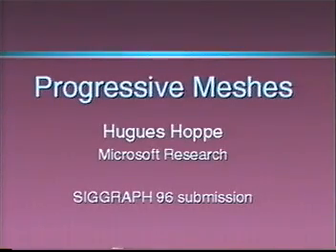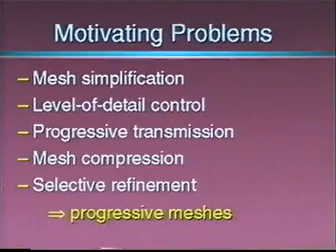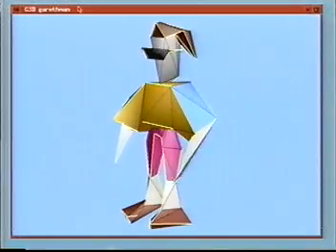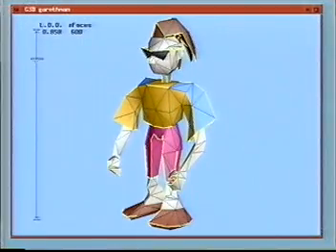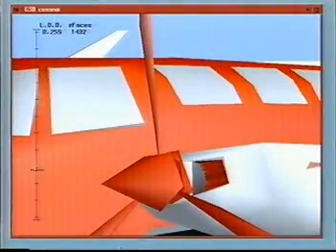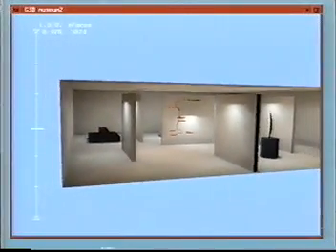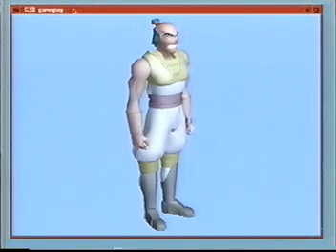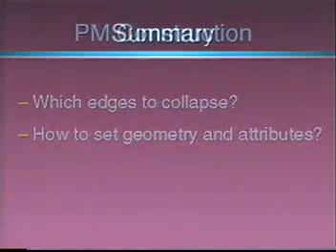Progressive meshes (SIGGRAPH 1996)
Video accompanying the technical paper:
Hugues Hoppe.
Progressive meshes.
ACM SIGGRAPH 1996 Proceedings, 99-108.

Abstract:

Highly detailed geometric models are rapidly becoming commonplace in computer graphics. These models, often represented as complex triangle meshes, challenge rendering performance, transmission bandwidth, and storage capacities. This paper introduces the progressive mesh (PM) representation, a new scheme for storing and transmitting arbitrary triangle meshes. This efficient, lossless, continuous-resolution representation addresses several practical problems in graphics: smooth geomorphing of level-of-detail approximations, progressive transmission, mesh compression, and selective refinement.
In addition, we present a new mesh simplification procedure for constructing a PM representation from an arbitrary mesh. The goal of this optimization procedure is to preserve not just the geometry of the original mesh, but more importantly its overall appearance as defined by its discrete and scalar appearance attributes such as material identifiers, color values, normals, and texture coordinates. We demonstrate construction of the PM representation and its applications using several practical models.